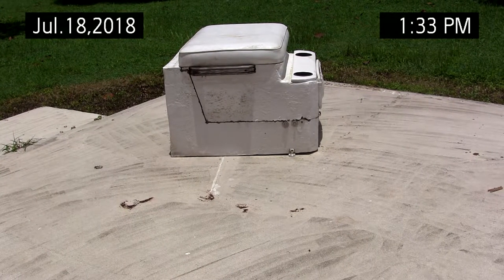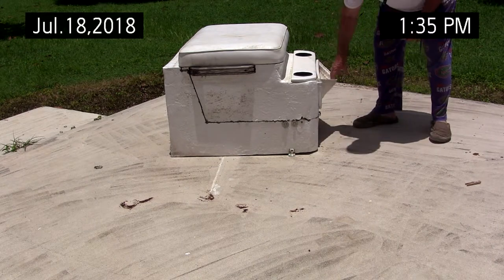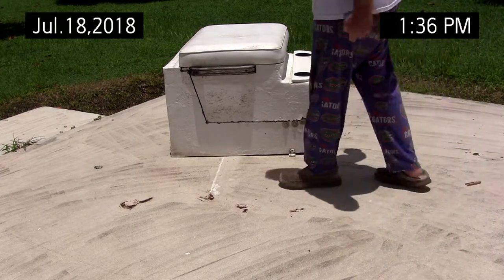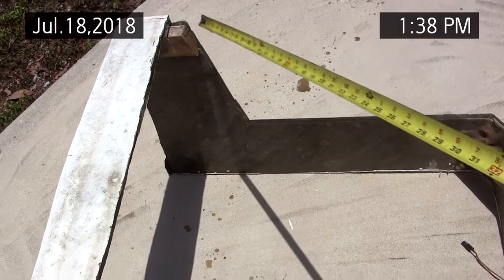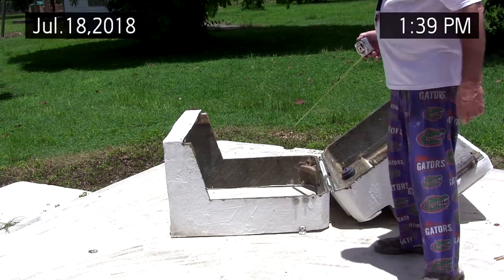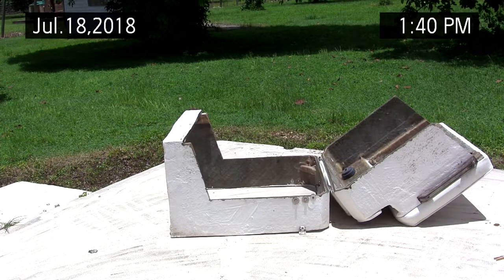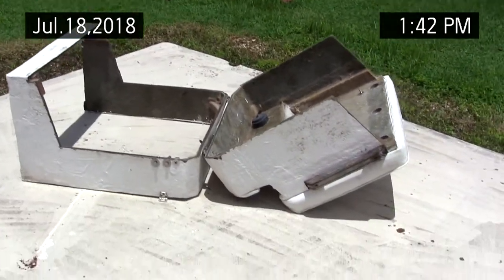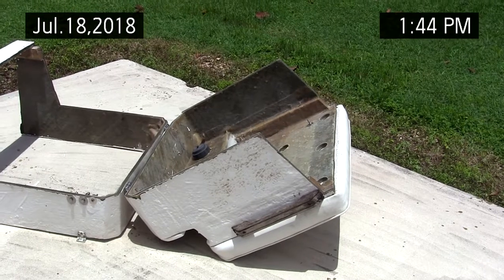Sterndrive Engine Cover (Dog House) fabrication 7-18-2018 Part 2 of 2 .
Sterndrive Engine Cover (Dog House) fabrication part# 2. How to build Coosa Board sterndrive engine cover (doghouse) for MerCruiser 3.7 used for 1989 Baretta Success 200 open bow boat. Dennis Sytsma